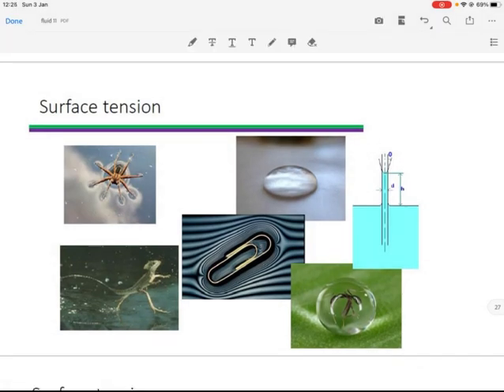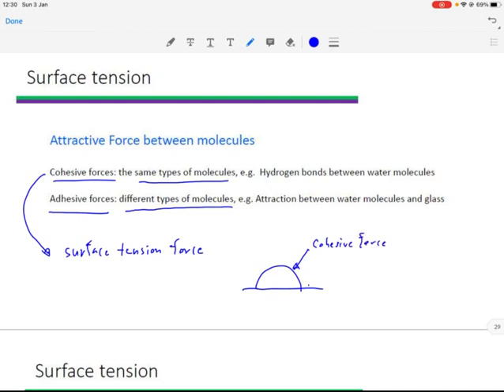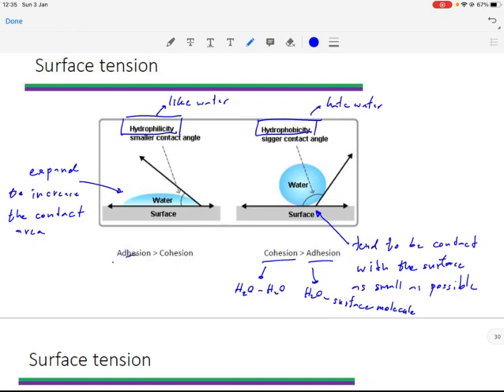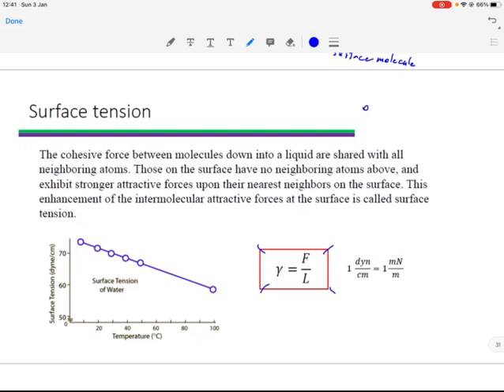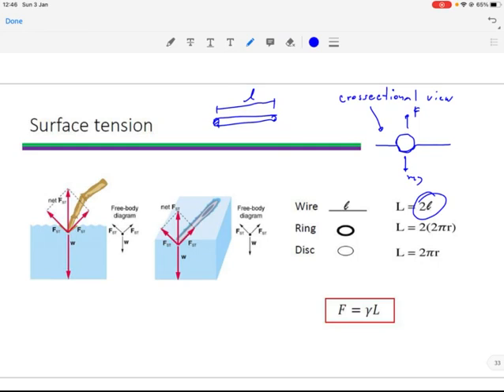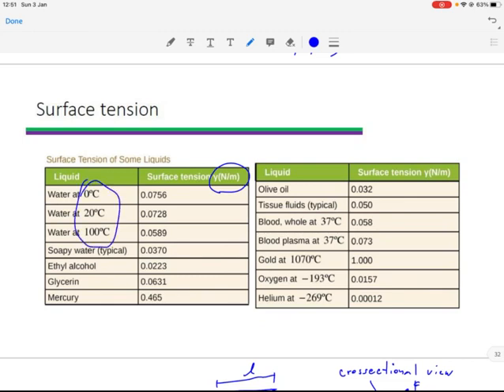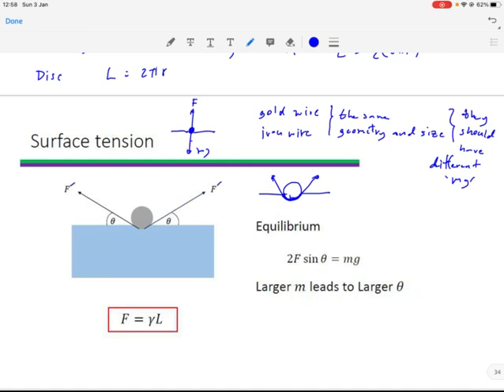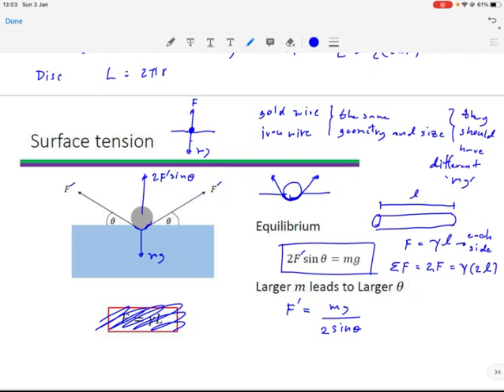video1 surface tension 1of2